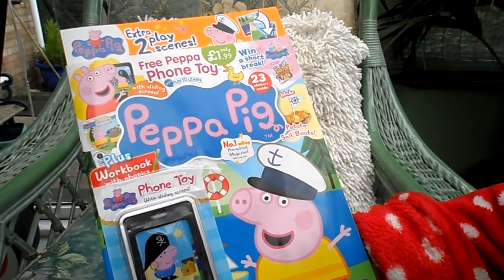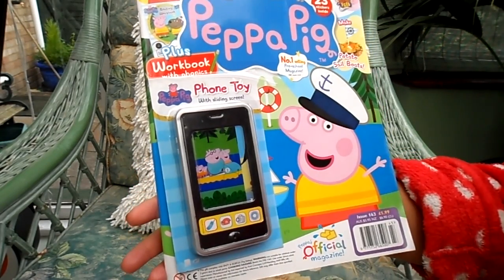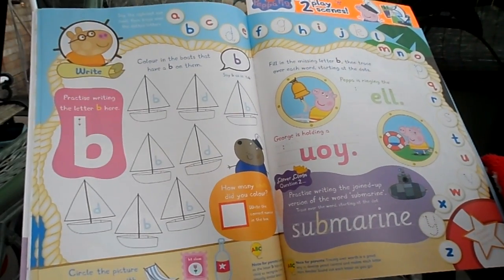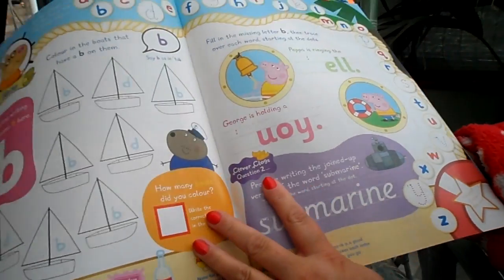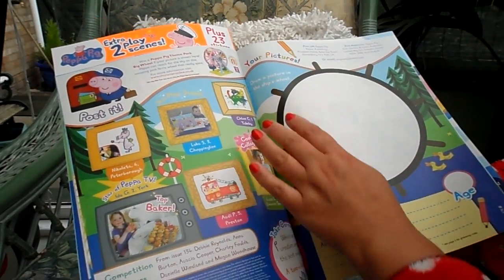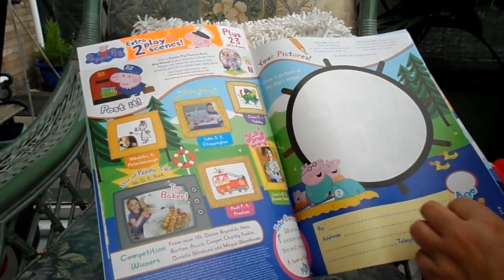REVIEW OF PEPPA PIG MAGAZINE WITH PEPPA CELL PHONE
Join Tracey as she reads in English this Peppa Pig 🐷 comic and unboxes the props pig cell phone 📱! Let me know your favourite Peppa pig character! Fantastic pack with 4 free gifts available now. Link to view or buy Peppa things on Amazon here ;